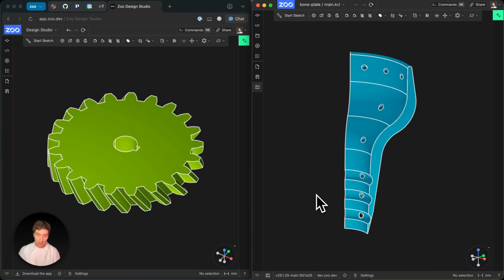Zoo Design Studio: Desktop vs Web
In this video, we showcase both the ZOO Desktop and Web apps and explain the key differences between them. Learn when to use each one, how they fit into your workflow, and why you might design in Desktop and test things in Web.